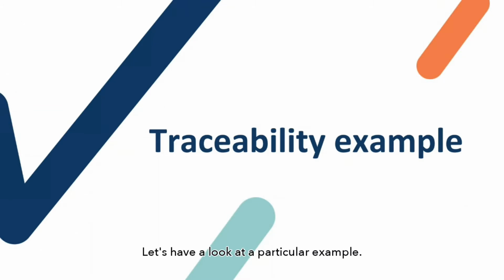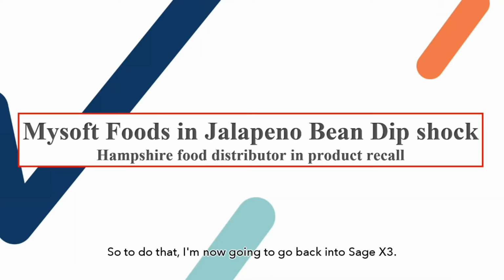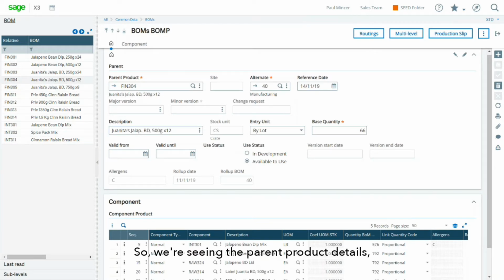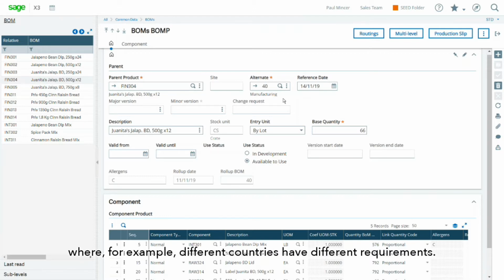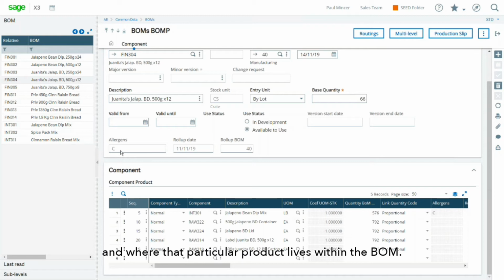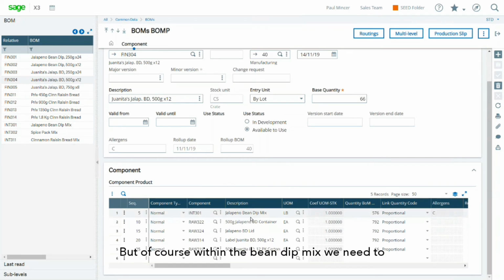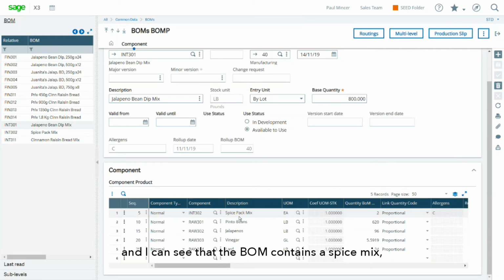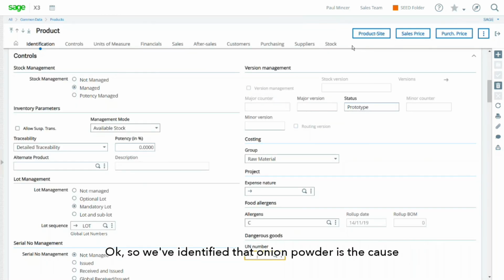Sage X3 How To | Traceability of Raw Materials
Using the example of a Jalapeno Dean Dip mix, Paul shows you how to use Sage X3 to trace the raw ingredients that were used in the production of a particular product.

In this scenario, a customer has raised a concern about the mislabelling of allergens on a particular batch of the product. As a supplier it is important to have complete traceability of your products as well as the raw materials used to make them in order to resolve any issues.

Find out how to:
+ Use BOMs to find details about raw materials - in this case, allergen details
+ Use Components to identify which raw material contains flagged information within a product
+ Gain complete traceability of your business

Like what you see? Read our blog about How to Gain Traceability and Visibility of Stock -